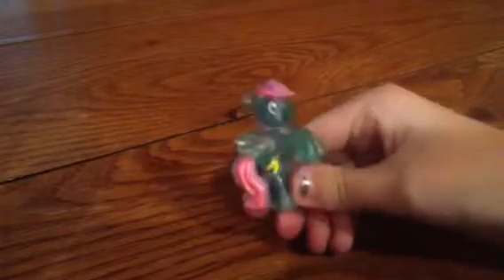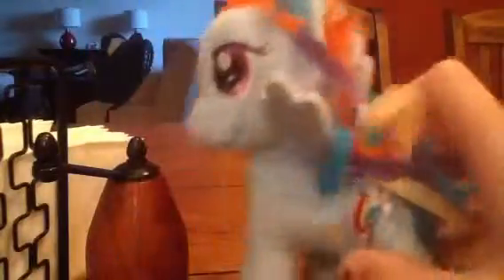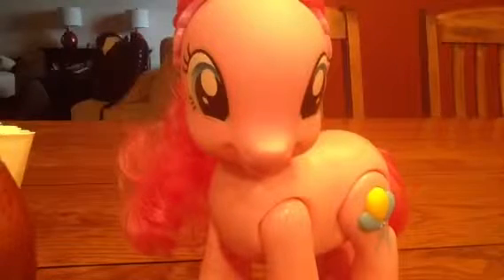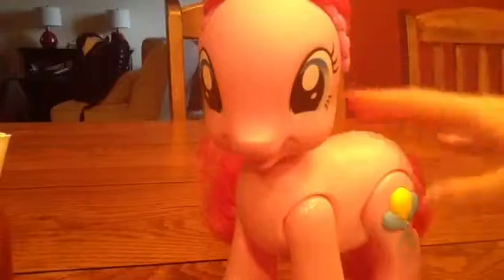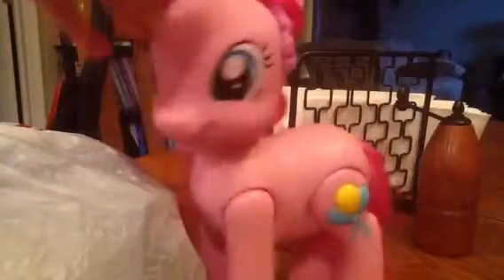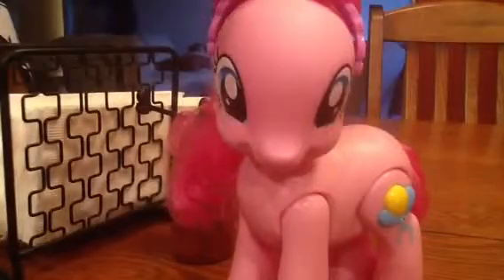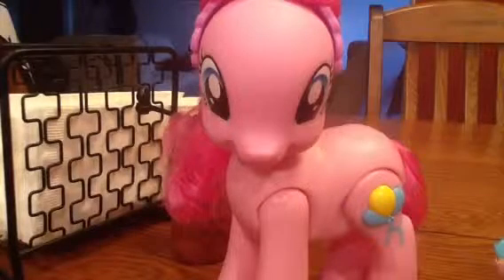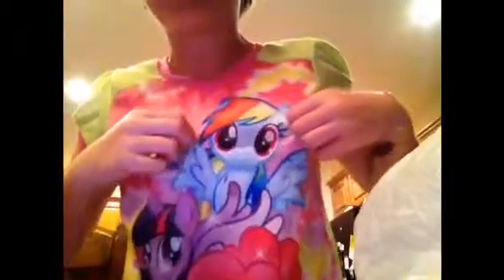My MLP collection